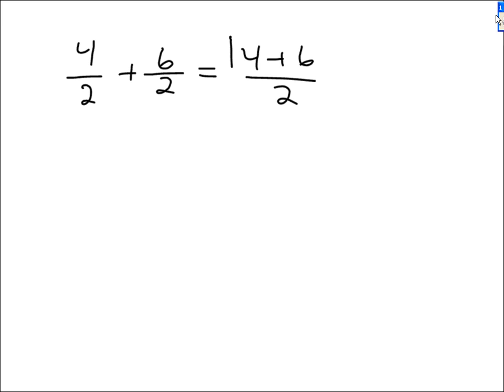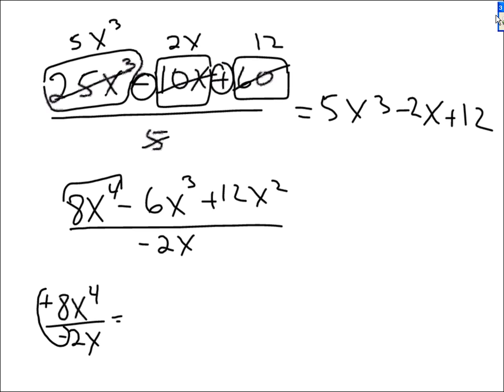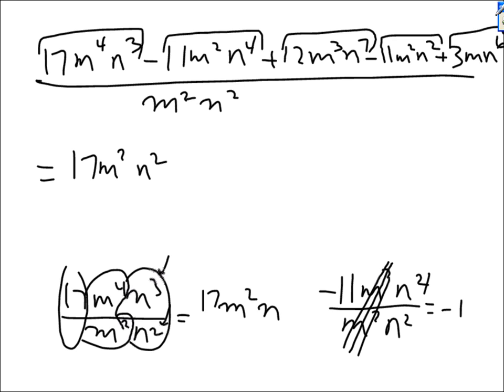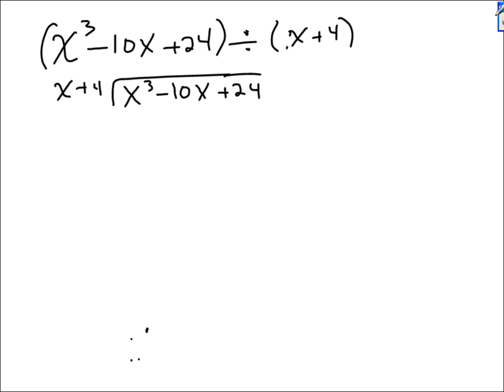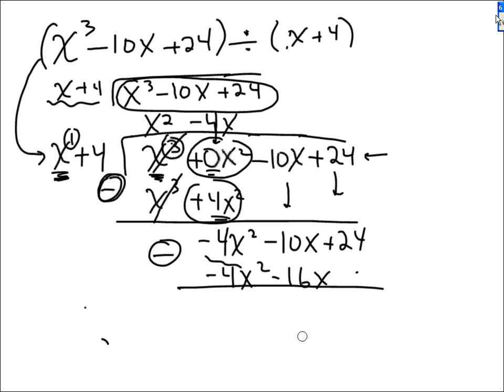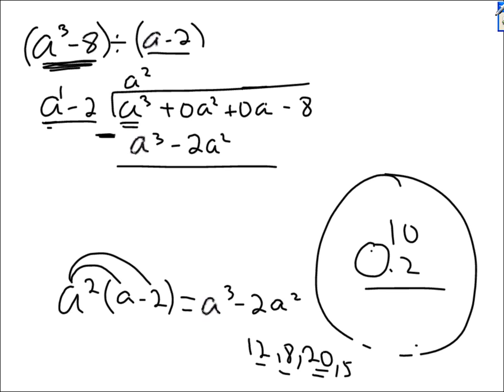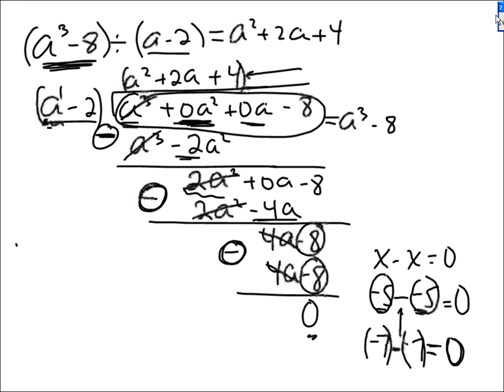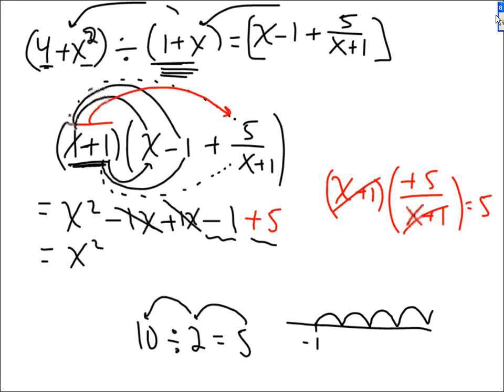Division of Polynomials Free Academy